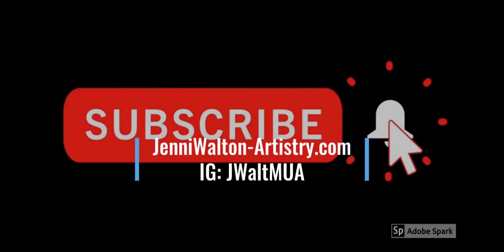Boxyluxe June 2020!!! GIVEAWAY!! Must Watch!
Thank you so much for stopping by!!  If you would like to tske part in either of the 2 giveaways I am currently hosting, simply follow the directions in each of the videos corresponding to each giveaway! :)
If you would like to check out Boxycharm, I have included my link below as well as the code to use at checkout for additional savings!!

Jennifer-NCZSFKWN

If you would like to send me products to review, have business inquiries, or would like to book a service, please visit my business and submit a brief description of your request with your contact information. I typically reply within 24 hours.